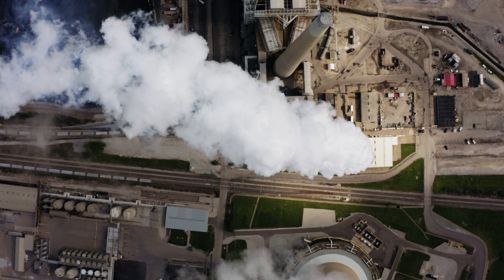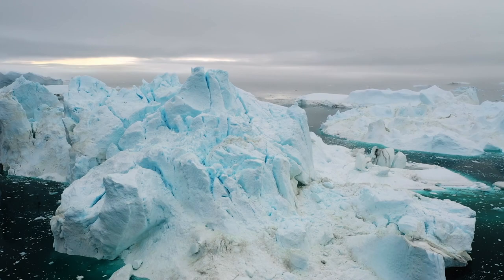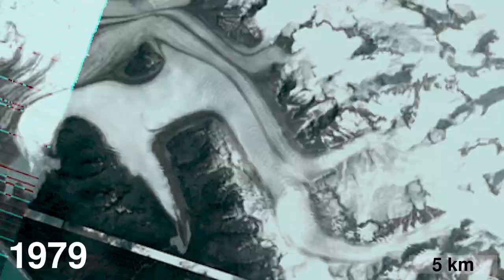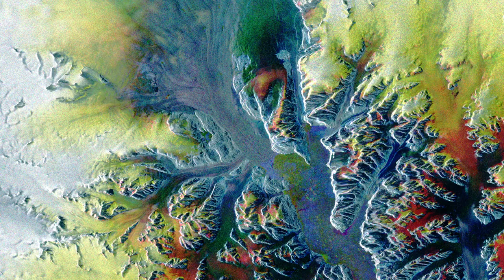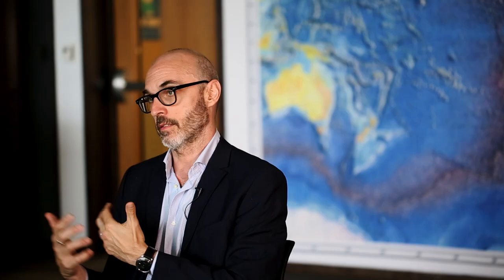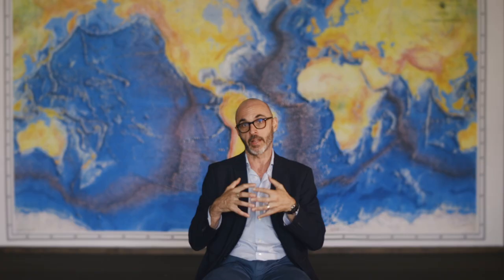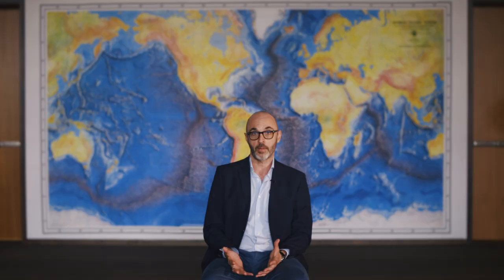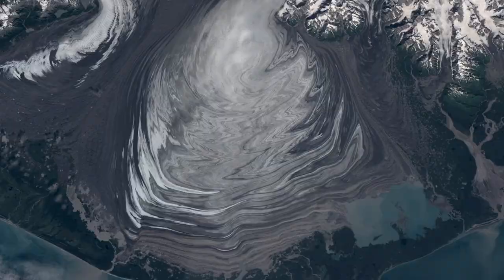Science for the Planet: Uncovering the Mysteries of Greenland's Melting Ice Sheets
Marco Tedesco, a polar scientist from the Climate School's Lamont-Doherty Earth Observatory, explains how remote sensing data from satellites and drones can  reveal the processes behind the melting of Greenland's ice sheets, currently one of the biggest contributors to sea-level rise.

Science for the Planet is our short video explainer series about how scientists and scholars across the Columbia Climate School are trying to understand the effects of climate change and help solve the crisis.